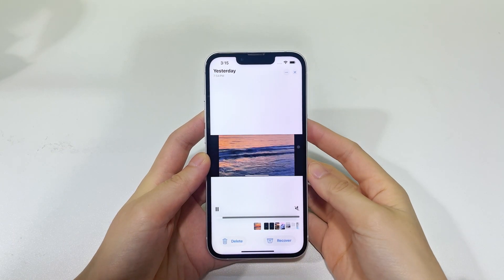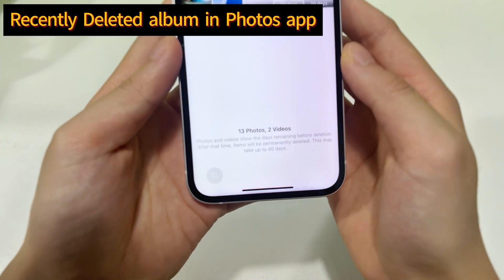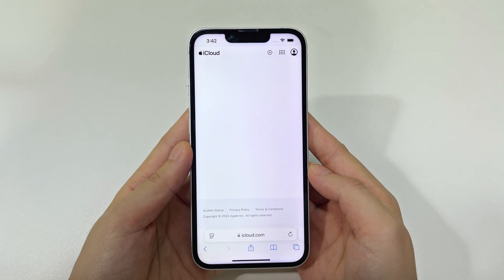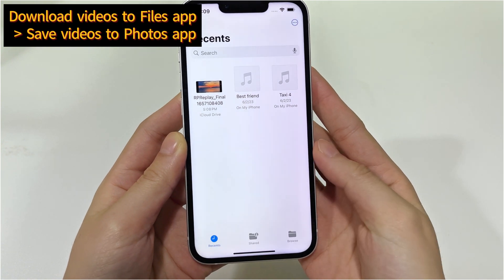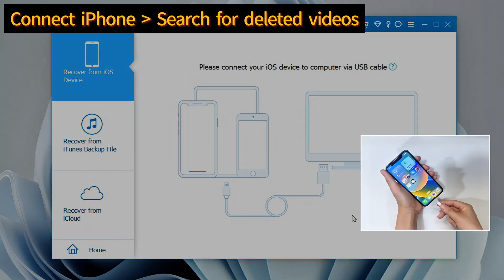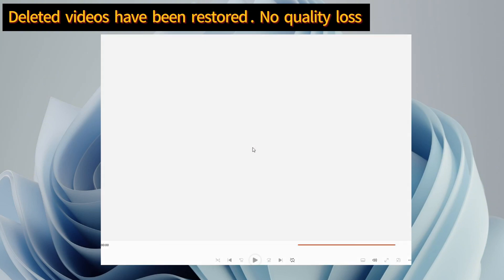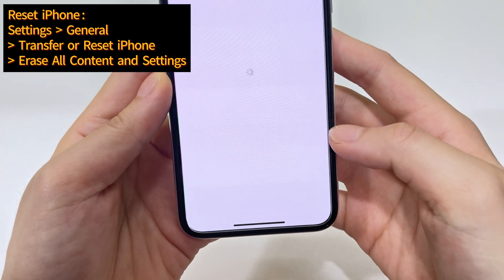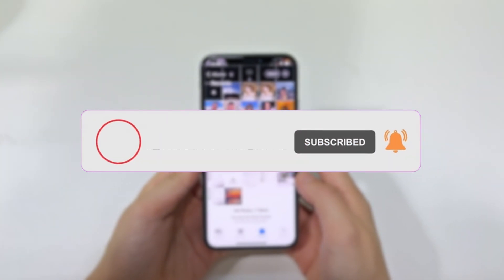How to Recover Deleted Videos on iPhone with or without Backup – Even Deleted from Recently Deleted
If you've accidentally deleted videos on your iPhone and want to recover them, here are 5 best ways to recover deleted videos on iPhone with or without backup, and recover permanently deleted videos when they are no longer in the Recently Deleted album.

Chapters:
00:00 Intro
00:37 Method 1- Recover deleted videos from Recently Deleted
01:30 Method 2- Recover deleted videos from Recently Deleted in iCloud
02:19 Method 3- Download videos from iCloud to iPhone
03:12 Method 4- Recover permanently deleted videos via AppGeeker iPhone Data Recovery
04:48 Method 5- Retrieve deleted videos from iCloud backup

The video recovery tutorial applies for all iPhones - iPhone 16 or later, iPhone 15, iPhone 14, iPhone 13, iPhone 12, iPhone 11, iPhone XS, iPhone XR, iPhone X, and all earlier iPhone models, as well as all iOS versions.

Recover Deleted Photos on iPhone: /ios-data-recovery/recover-permanently-deleted-photos-iphone.html